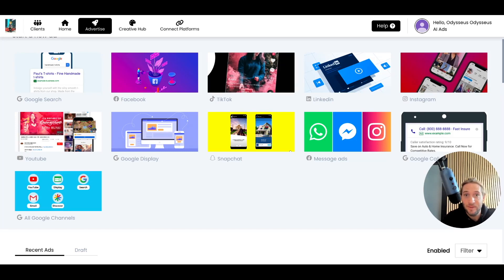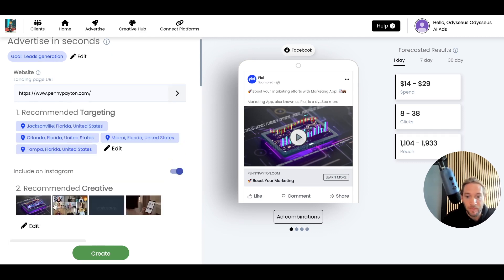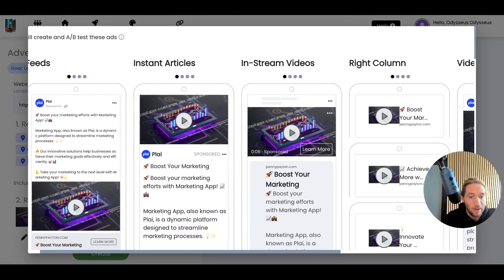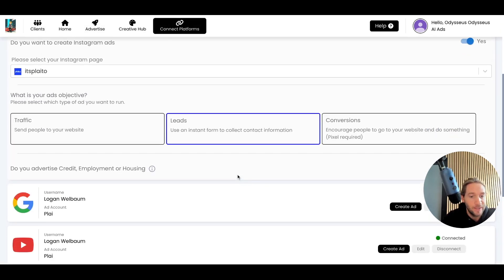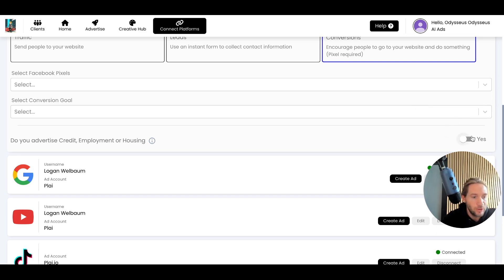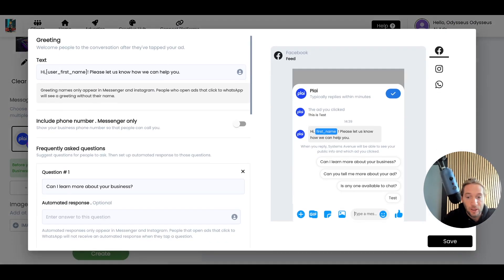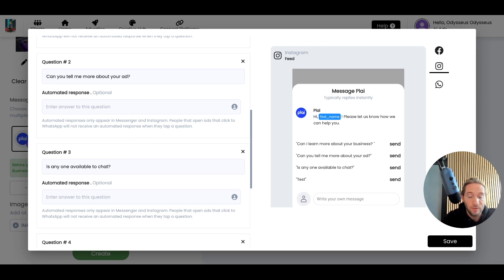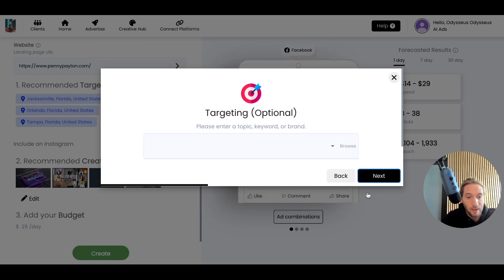Exploring Meta Ads in Plai - Leads, Messages, Conversions, Custom Audiences, and more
Exploring all of the Facebook Ads (Meta Ads) inside of Plai from Facebook Lead Ads, Facebook Message Ads, Facebook Conversion Ads, Facebook Custom Audiences, Instagram Ads, and more.

Run all of your ads with AI and Plai